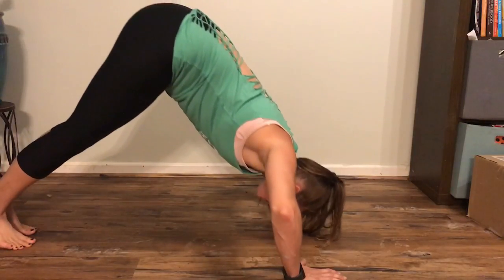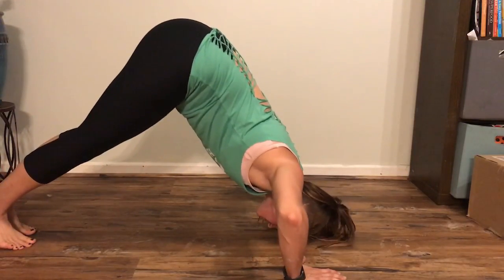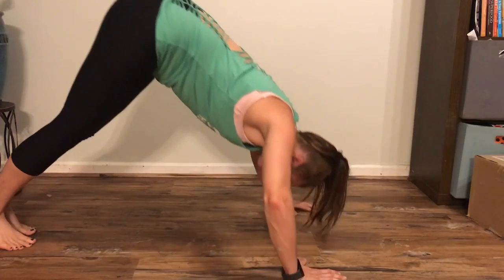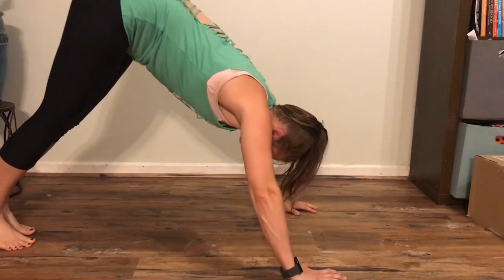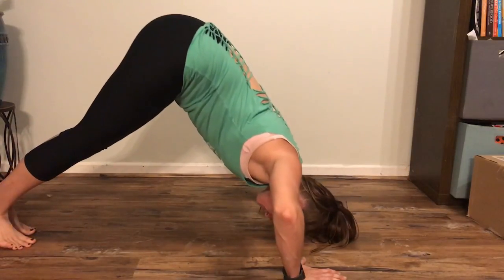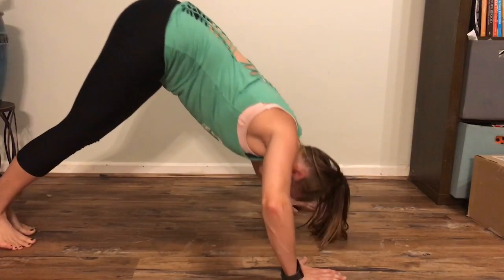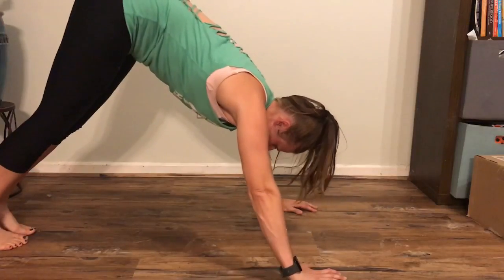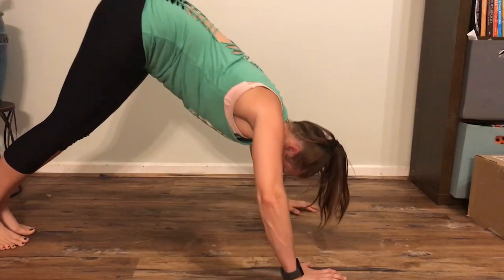Shoulder push-ups AT HOME workout